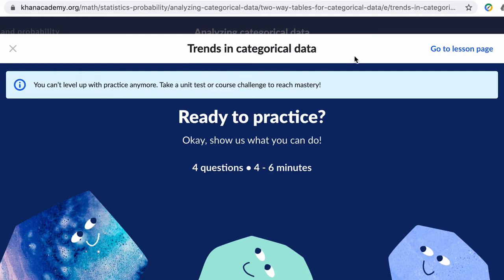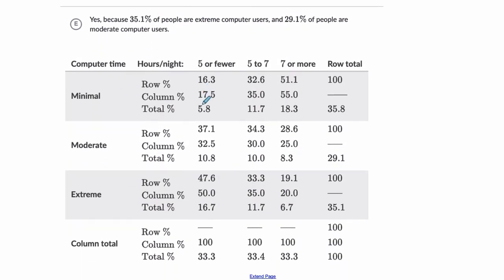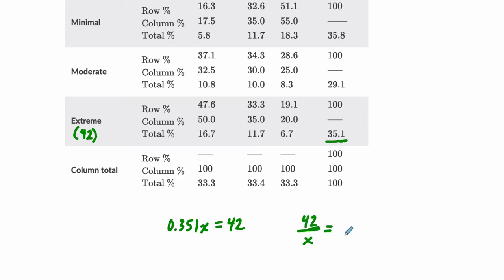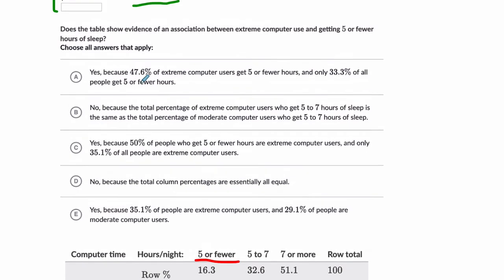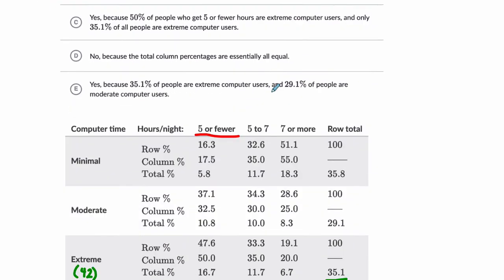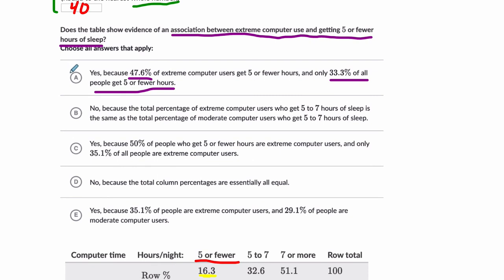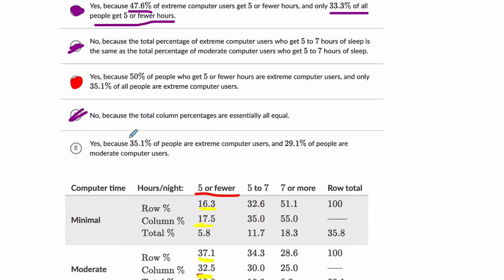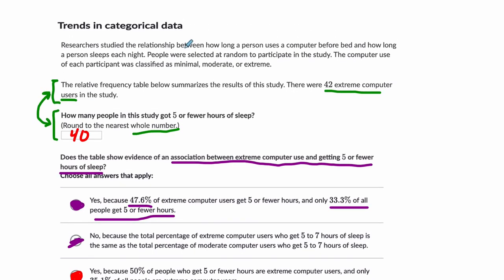04 Trends in Categorical Data example 4 Khan Academy with Shaun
I am creating videos that cover all the practice exercises on Khan Academy for Statistics and Probability.

These videos are available for download on Google Drive and Internet Archive.

You can find them on Internet Archive here (link coming soon).